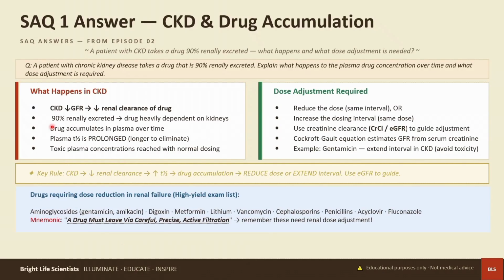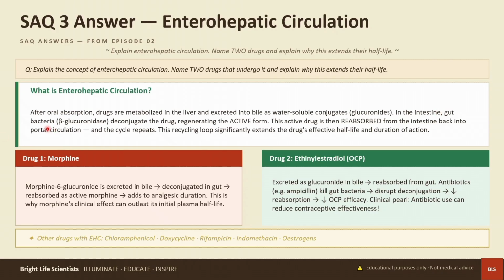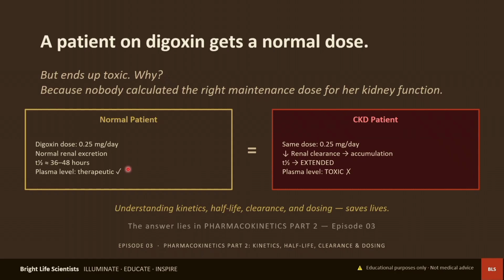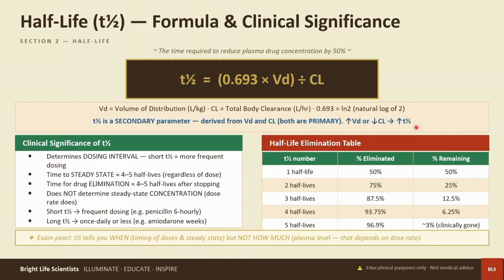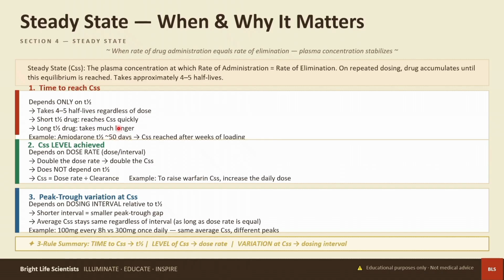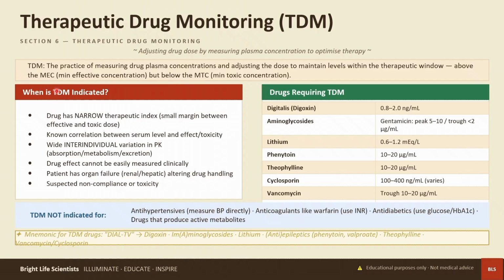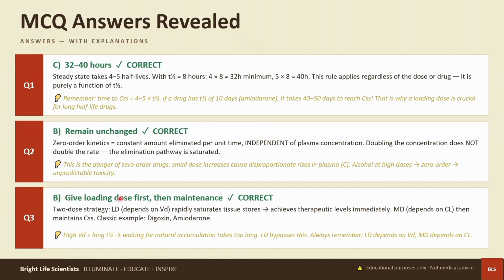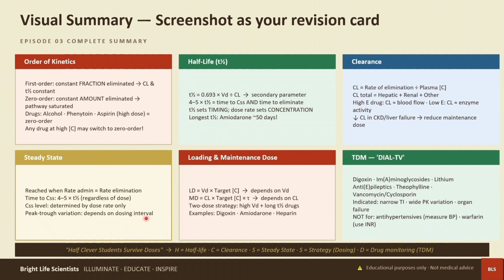Pharmacokinetics 2 : Stop Confusing 1st & Zero Order Kinetics! (Clearance & TDM Explained Simply)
Welcome back to Bright Life Scientists (BLS)! In this third installment of our Pharmacology series, we dive deep into the clinical and mathematical side of Pharmacokinetics.
Mastering these concepts is essential for understanding how to dose medications safely and effectively. We break down complex topics into easy-to-digest segments, perfect for medical, pharmacy, and nursing students preparing for university exams.
📌 What You’ll Learn in This Lesson:
Order of Kinetics: Understanding the crucial differences between First-Order (linear) and Zero-Order (non-linear/saturation) kinetics.
Clearance (CL): How the body effectively removes drugs and why it matters for maintenance dosing.
Half-Life (t_{1/2}): The math behind steady-state concentration and drug elimination.
Therapeutic Drug Monitoring (TDM): Why we monitor specific drugs (like Digoxin or Gentamicin) and the "Narrow Therapeutic Index."
📝 Practice Assessment Section
Don't just watch—test your knowledge! Stick around until the end for:
5 High-Yield MCQs (Multiple Choice Questions)
3 SAQs (Short Answer Questions) on Clearance and Zero-order kinetics.
1 LAQ (Long Answer Question): "Discuss the clinical significance of Therapeutic Drug Monitoring and the factors that influence drug half-life.Support the Goal: We are on a mission to simplify health services and medical education in Uganda and beyond.